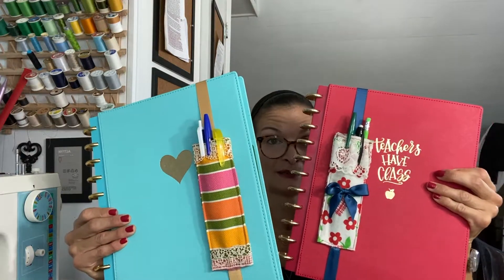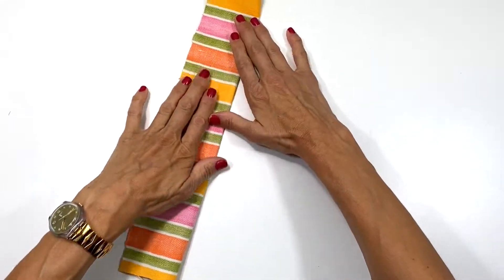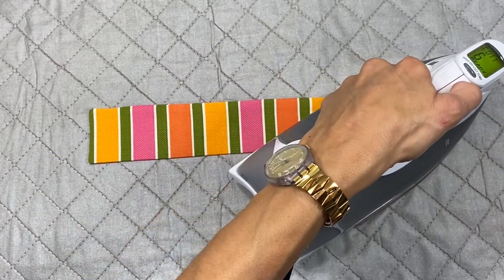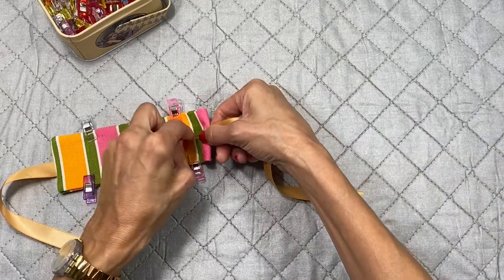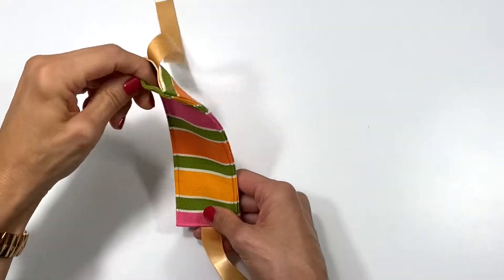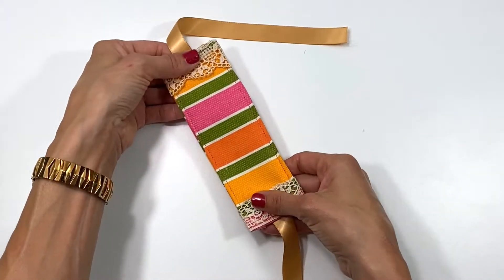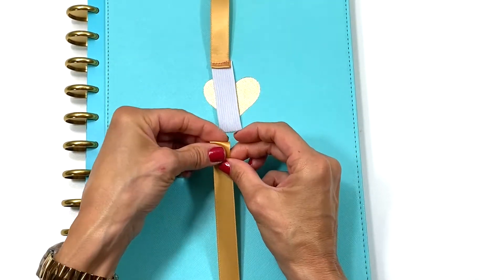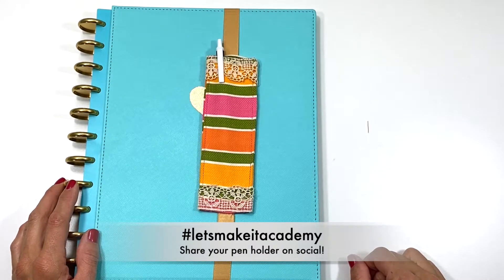SEW PLANNER PEN POCKETS TUTORIAL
How cute is this pen & pencil holder for your books, binder, planner...whatever you use for planning!!! I love it so much but I especially love how EASY it is to MAKE. In this video I will demonstrate step-by-step how to sew it and you'll be done in about 15 minutes! Hope you love this project as much as I do~enjoy!
Timestamps:
00:00 PLANNER PEN POUCH • PEN POCKET DIY • PEN HOLDER DIY • PLANNER PEN HOLDER • HAPPY PLANNER HACKS
01:05 Tools & Materials
01:39 Sewing the Pocket
03:42 Sewing on Ribbon
06:05 Adding Embellishments to Holder
07:27 Fitting the Holder To Your Book, Planner, etc.